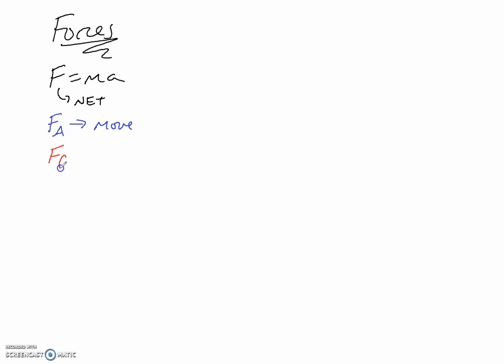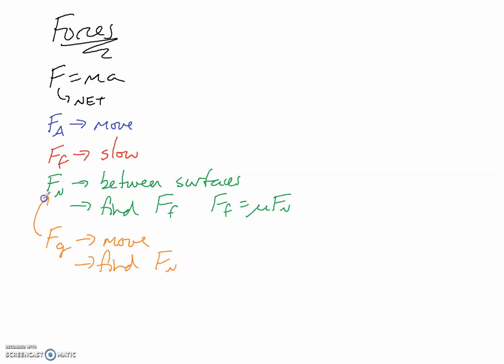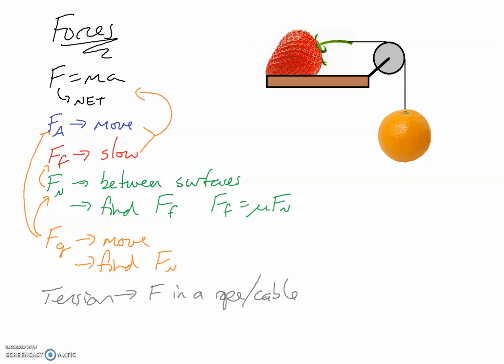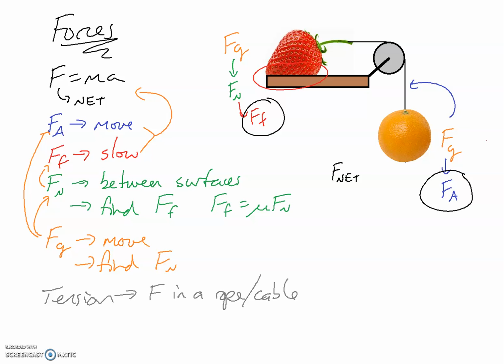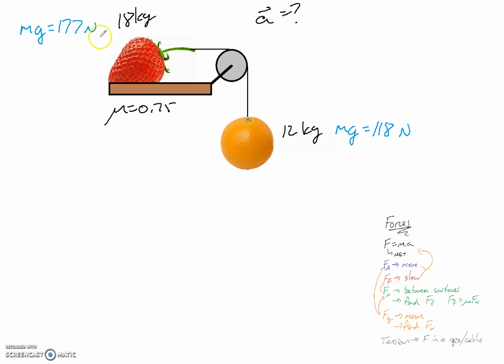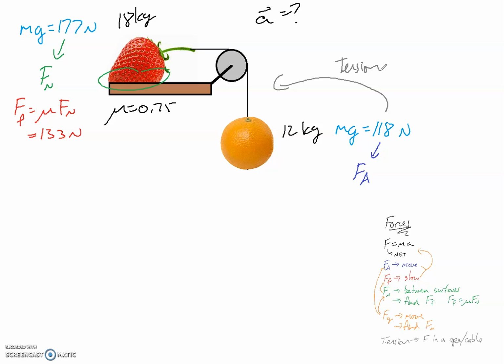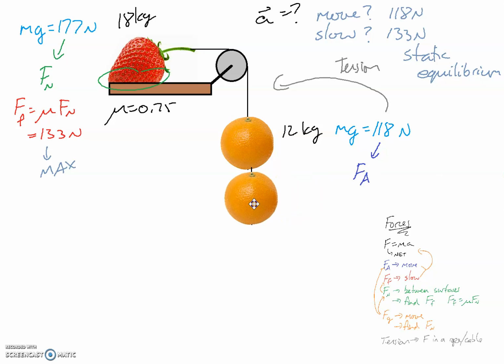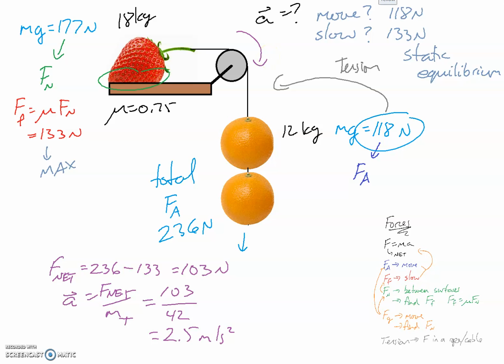11 Dynamics Vid 07 Types of Forces and a Pulley